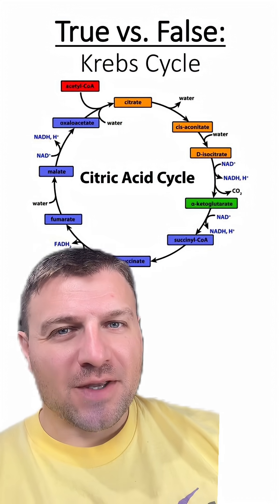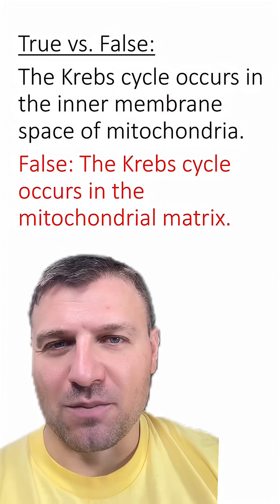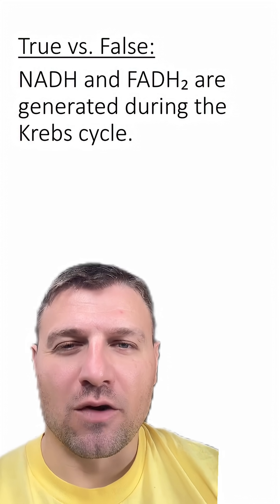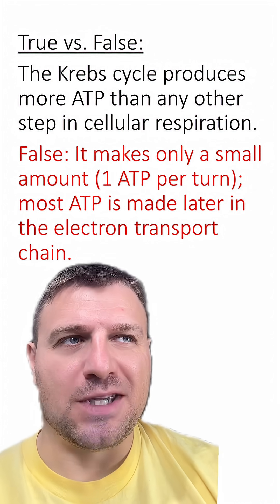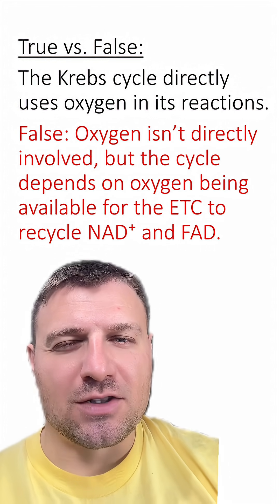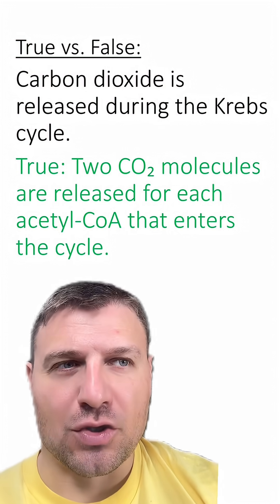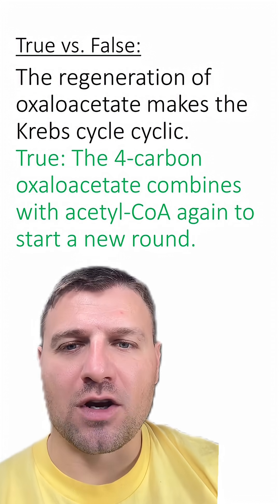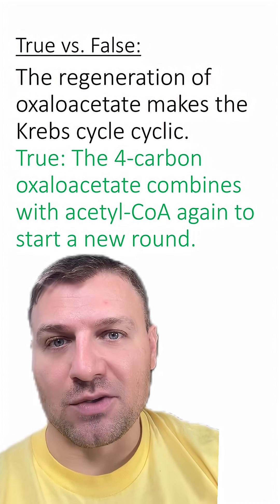True vs. False: Krebs Cycle